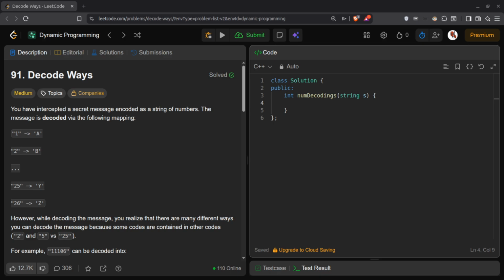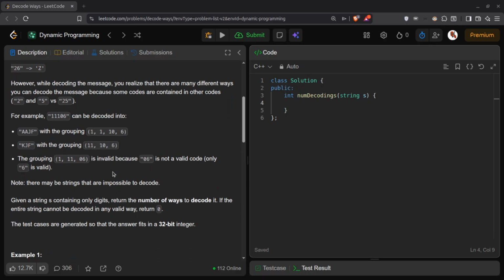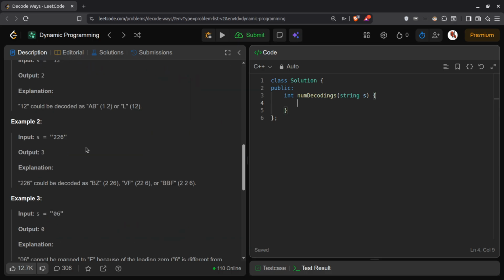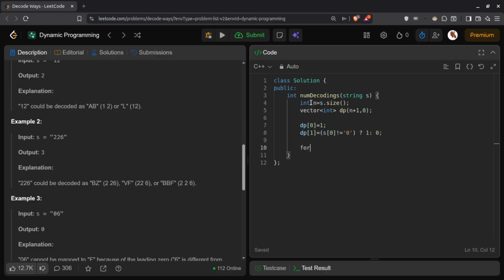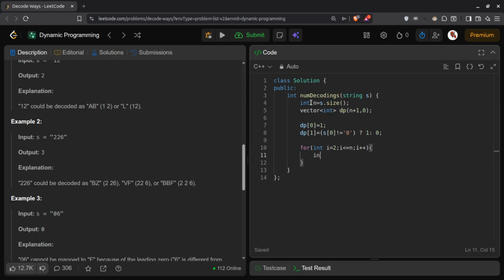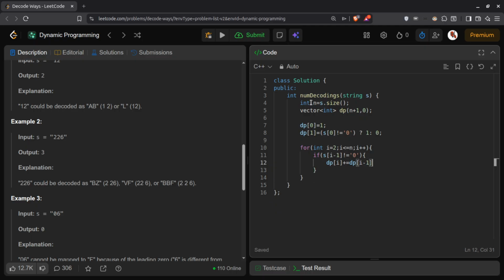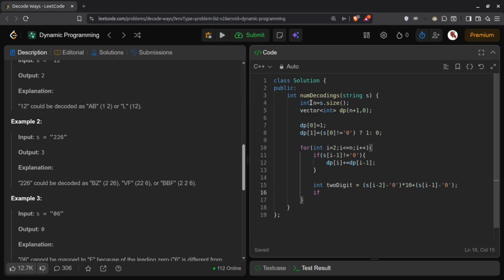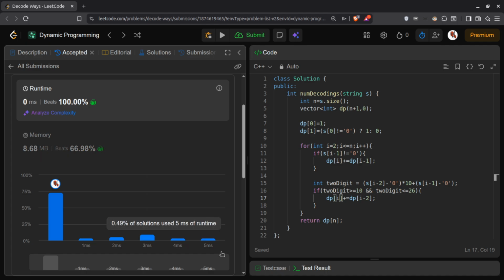Decode Ways Explained 🔥 | LeetCode 91 | Dynamic Programming | DP Day 8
In this video, we solve LeetCode 91 – Decode Ways using Dynamic Programming step by step.

This problem is a classic DP question where we count the number of valid ways to decode a numeric string into letters (1 → A to 26 → Z).
We’ll deeply understand:

How combinations are formed

Why 0 is special in decoding

DP state definition & transition

This video is part of my Dynamic Programming Series – DP Day 8, where I explain DP problems in a simple and intuitive way (perfect for beginners & interview prep).